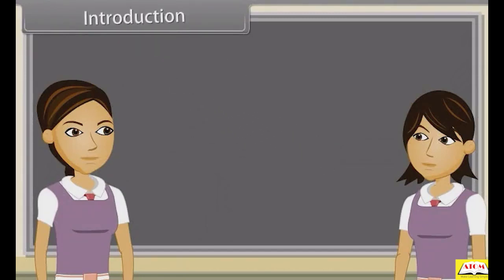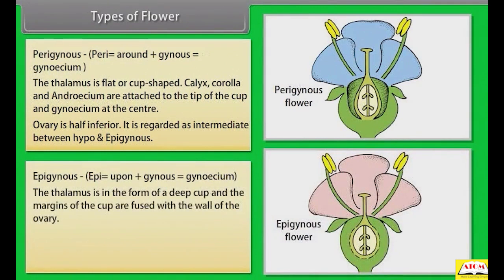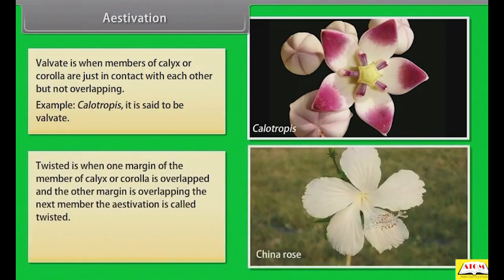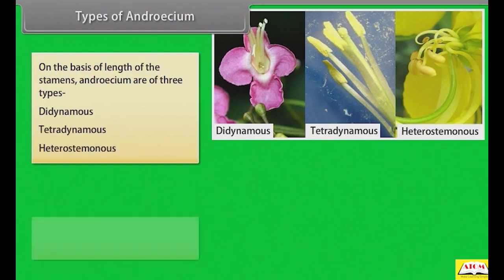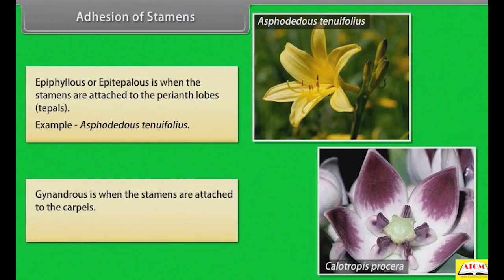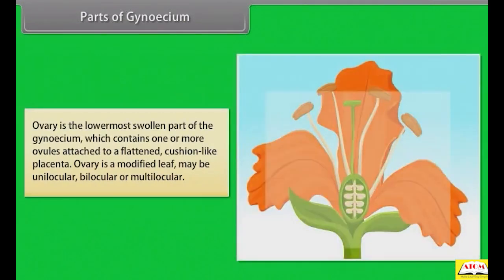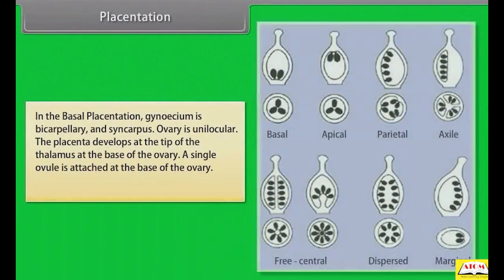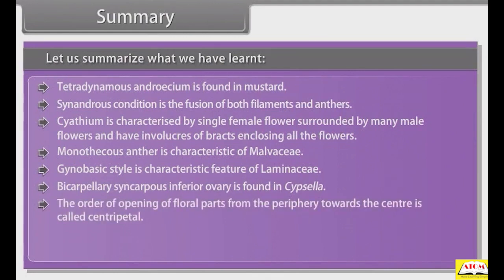11TH BIOLOGY Morphology Of Flowering Plants Flowers III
Morphology is the name given to the science that deals with the study of the form and structure of things. No matter which plant you take, the morphology of a flowering plant includes the roots, stem, leaves, flowers, and fruits. In this video, you will learn about flowers.